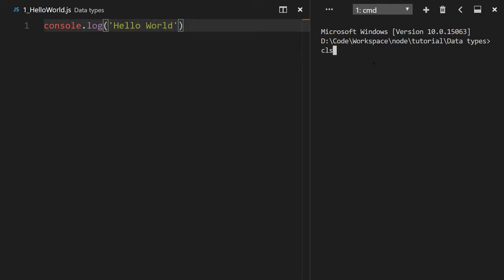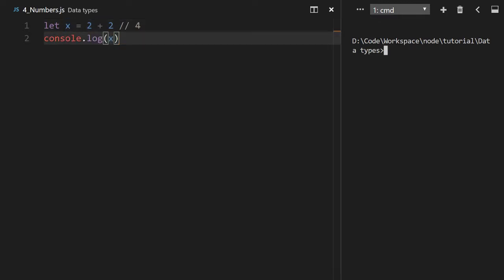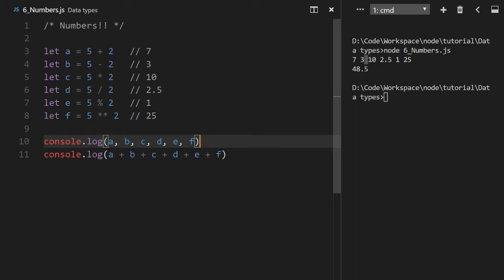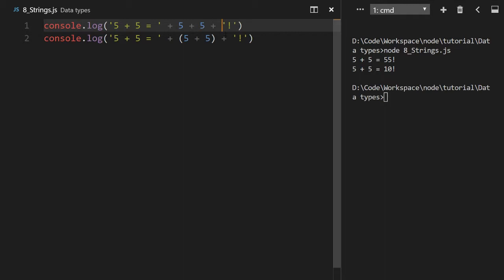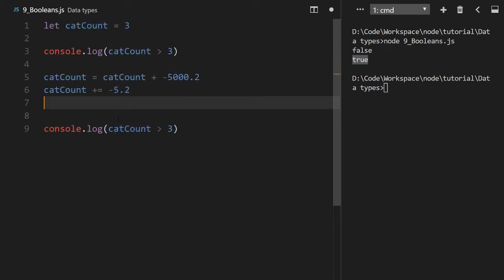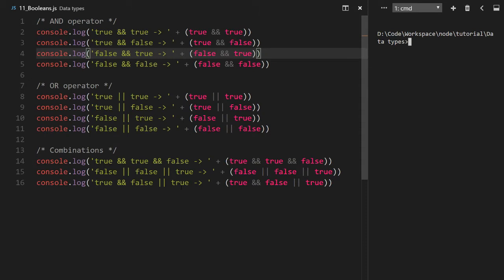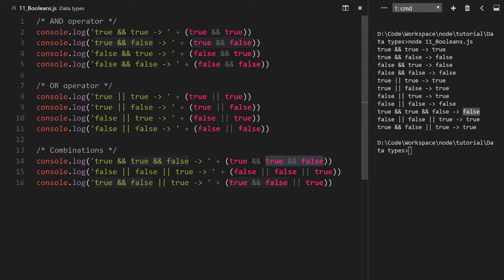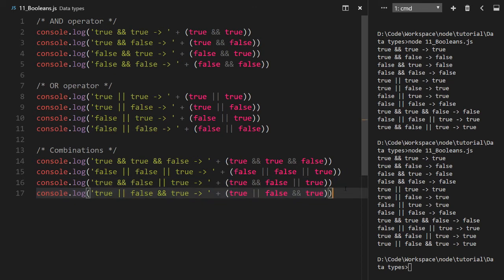JavaScript Tutorial 1 - Data Types